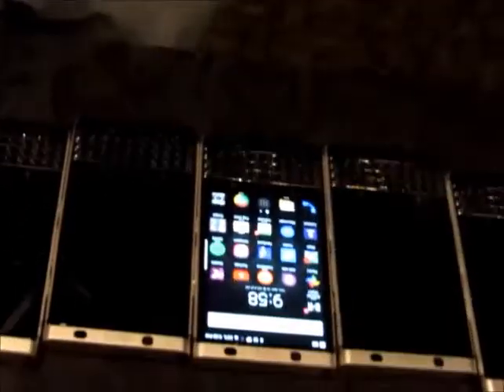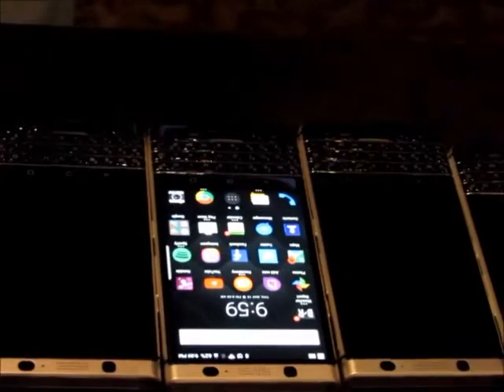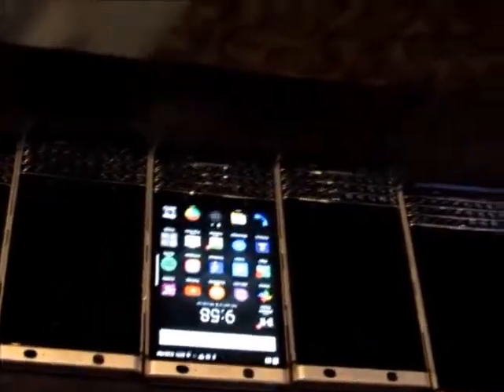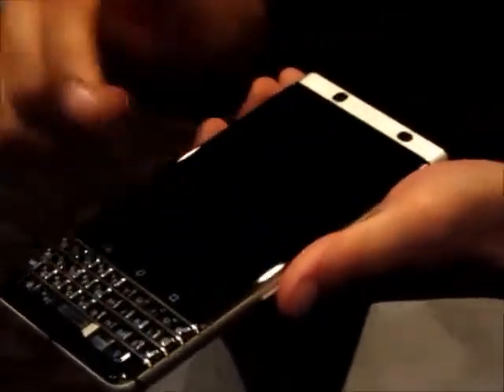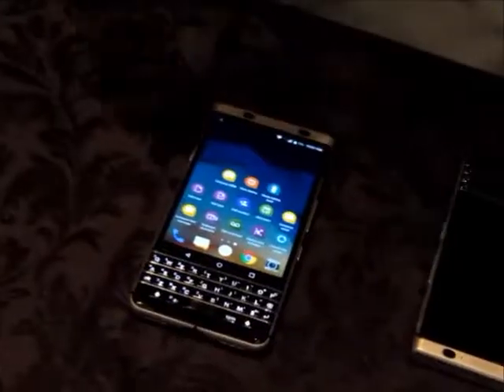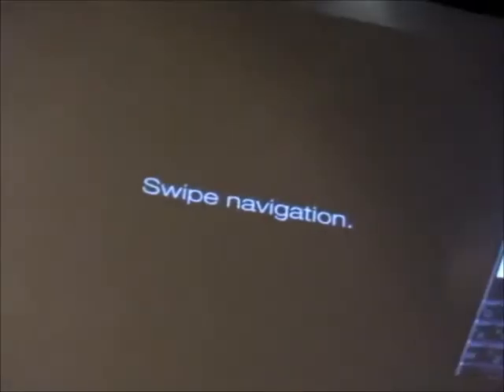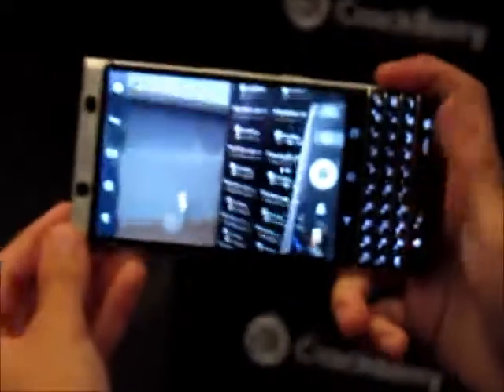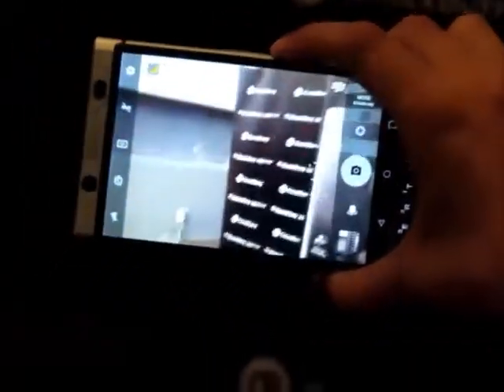BlackBerry KEYone hardware security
See also:
-Other device security features of KEYone